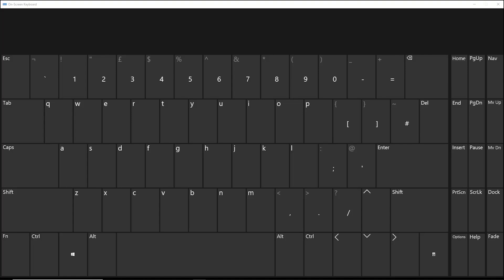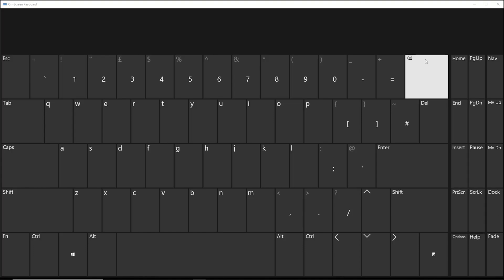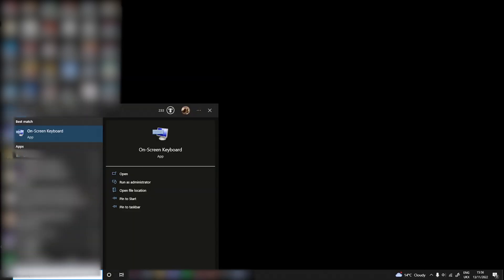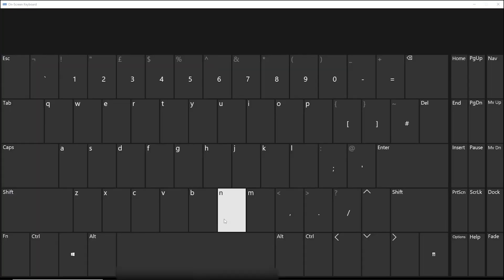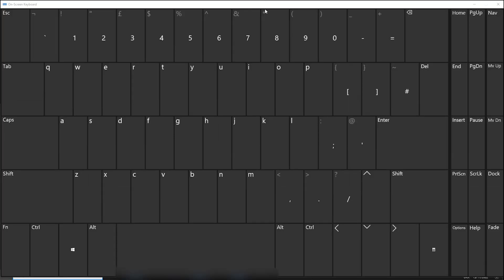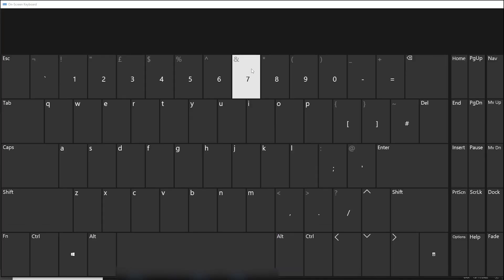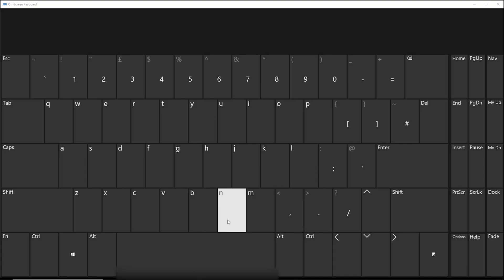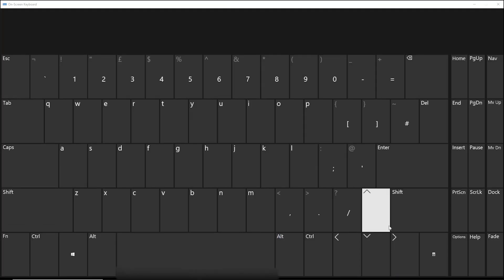How to fix "Windows" key and "Alt" key from being switched